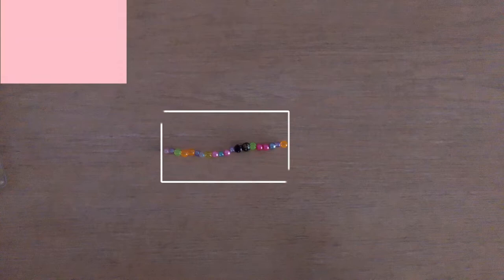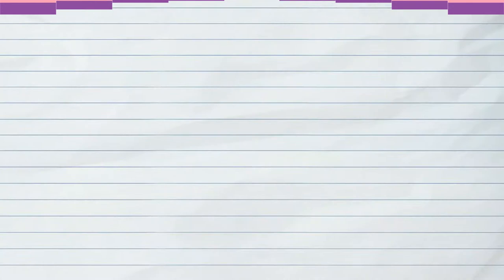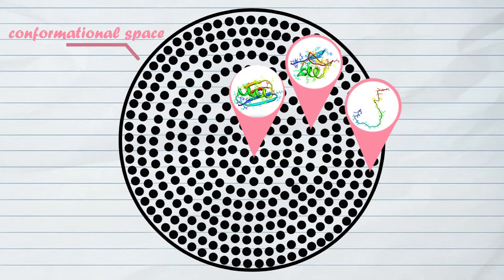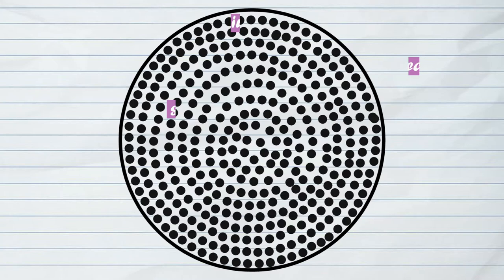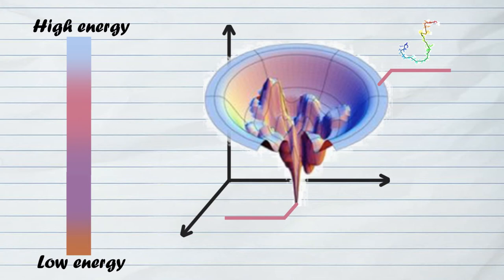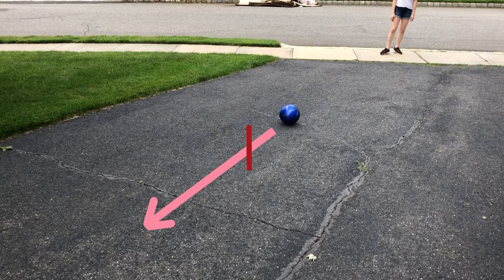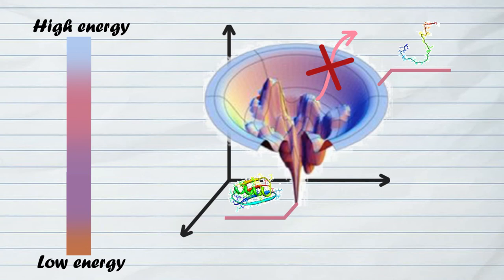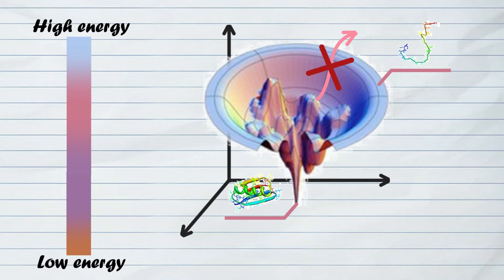The Protein Folding Problem- Kara Lui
Proteins run all functions in your body, and the key to their function is their shape. You may have heard that proteins fold into primary, secondary, tertiary, and sometimes quaternary structures, but the mechanism by which they fold is still unknown to scientists. I hope you enjoy my video about the progress humans have made with the Protein Folding Problem.

All video editing: Adobe Premiere Pro

Sources:

“Christian B. Anfinsen 1950s.” Wikimedia Commons, 30 June 2015,
“Cyrus Levinthal.” Alchetron, 23 June 2018,
“Desktop Icon.” Publicdomainvectors.org, 25 July 2017,
          clipart/Desktop-icon/63509.html.
Dill, Ken A, et al. “The Protein Folding Problem.” Annual Reviews,
Dill, Ken A. “Funnel-Shaped Energy Landscape.” Wikimedia Commons, 15 Jan. 1997,
“Is the Protein Folding Mystery Close to Being Revealed?” NanoTemper Technologies, 15
          solved/.
Misra, Aryan. “The Protein Folding Problem.” Medium, Medium, 23 Apr. 2019,
Pinguin.tk. “ProteinStructures.” Wikimedia Commons, 21 Jan. 2005,
poochnavi. “WancoBeads.” WancoBeads [ 3D Beaded Dog ],
          All beaded animal designs came are credited to poochnavi.
Skinner, Tara J. “Parkinson's Disease Symbol.” Pinterest,
“Structural Biochemistry/Proteins/Protein Folding Problem.” Wikibooks, 6 Aug. 2017,
“White Lined Paper, Background, Writing, School, Study, Pattern, HD Wallpaper.” Wallpaper
          Flare,
          wallpaper-zqijp.